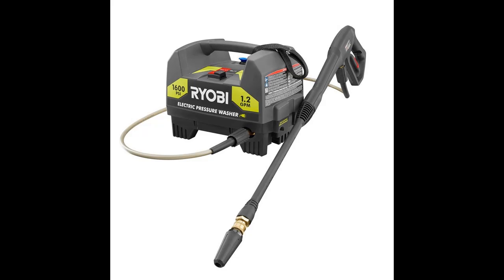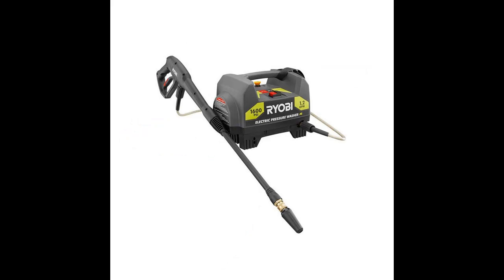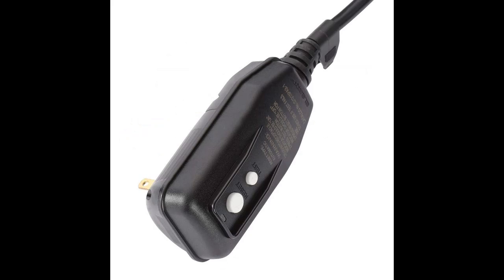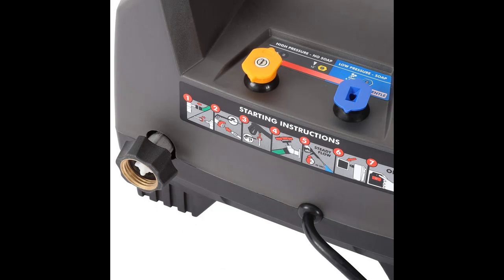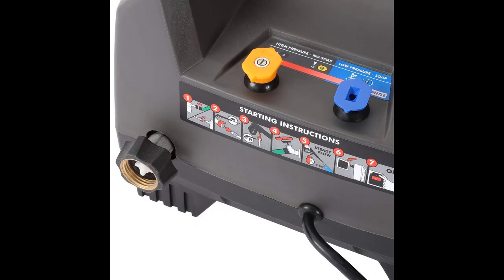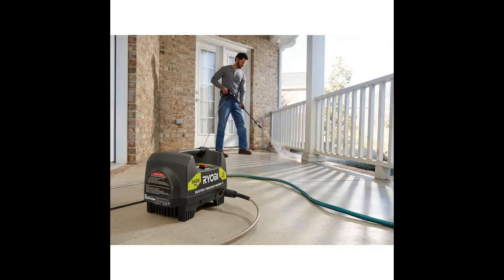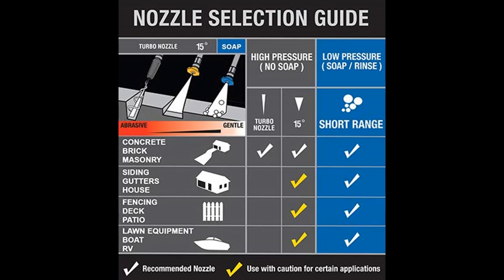Ryobi 1,600 PSI 1.2 GPM Electric Pressure Washer - (Bulk Packaged)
WORK GREAT OR FAIL? Ryobi 1,600 PSI 1.2 GPM Electric Pressure Washer - (Bulk Packaged)

Price details/Full details/Full Reviews [RECOMMEND]

Ryobi 1,600 PSI 1.2 GPM Electric Pressure Washer - (Bulk Packaged) Review!